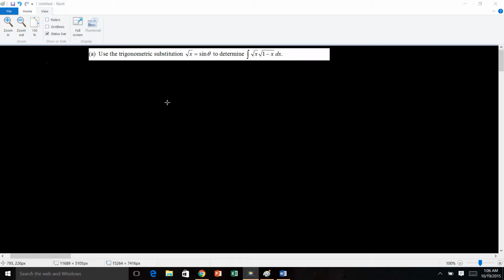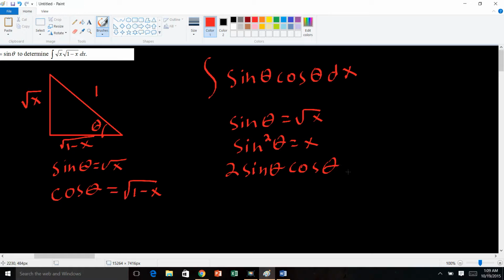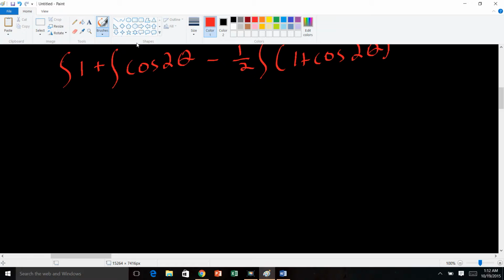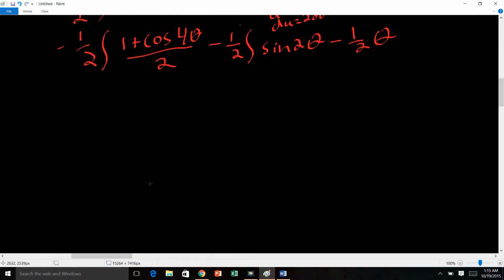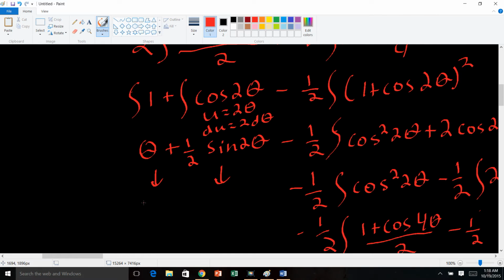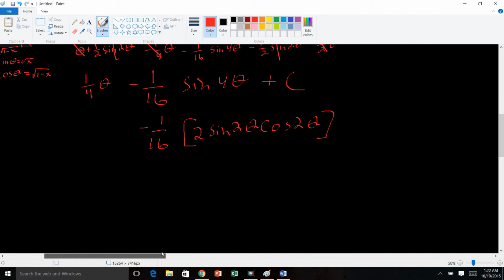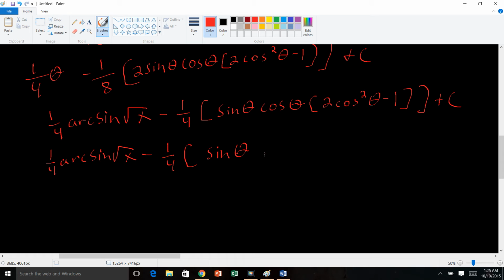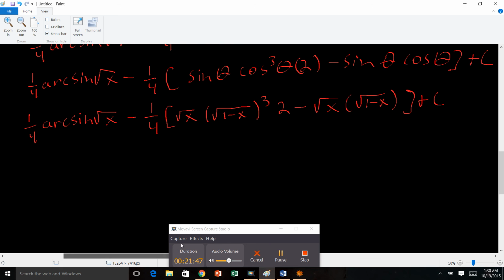Calculus 2 Trig Substitution